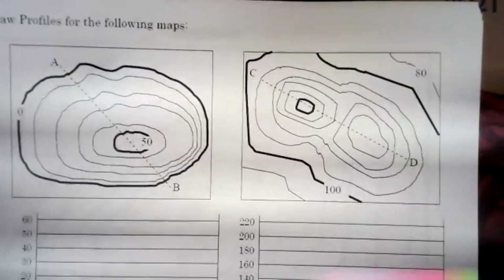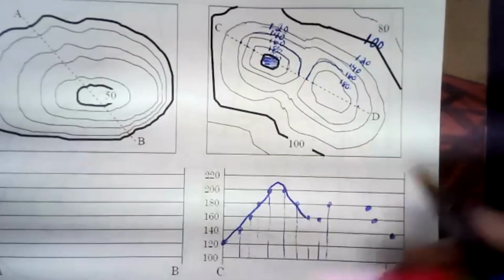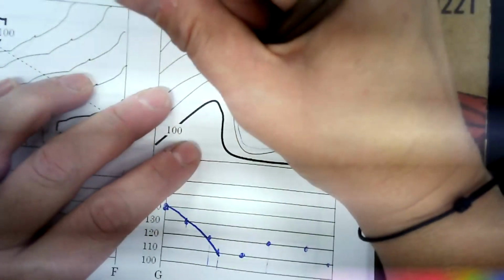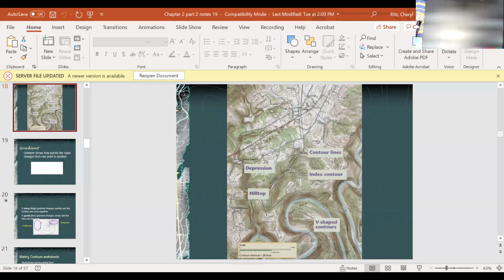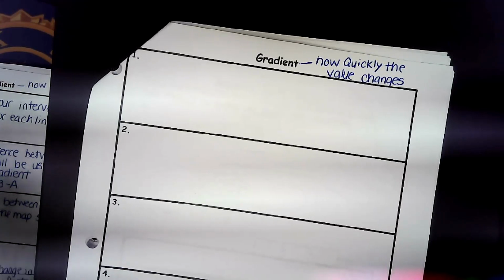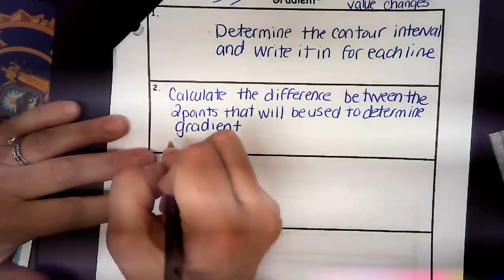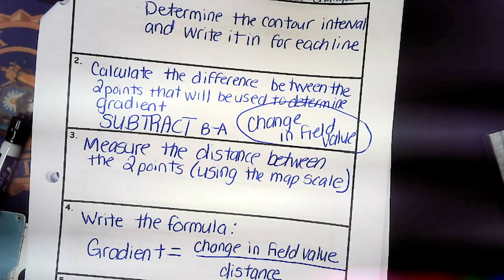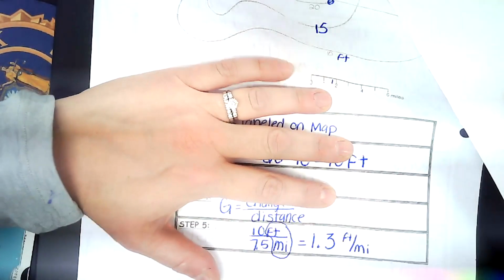Friday October 22nd